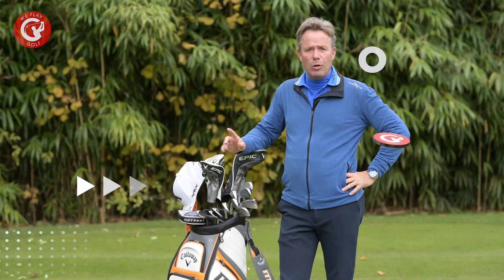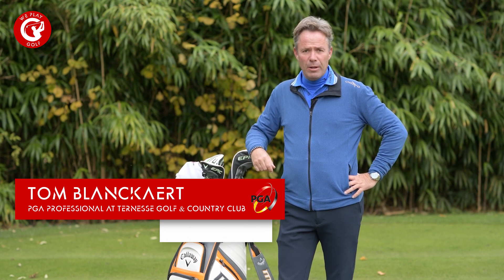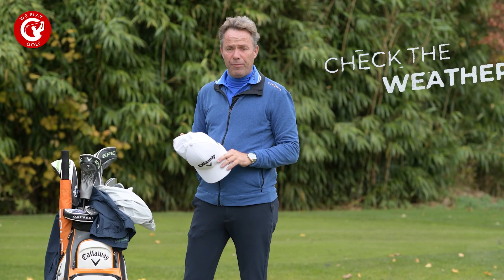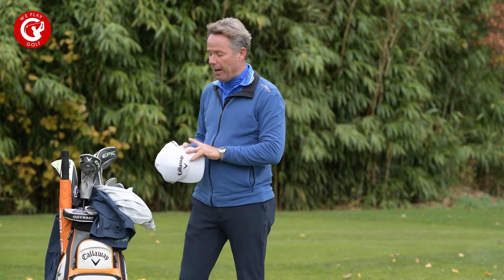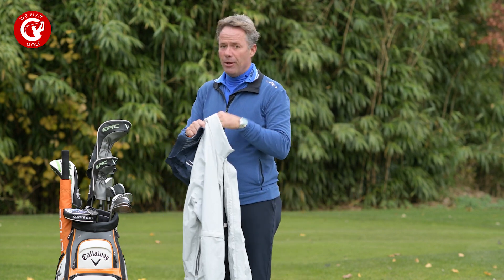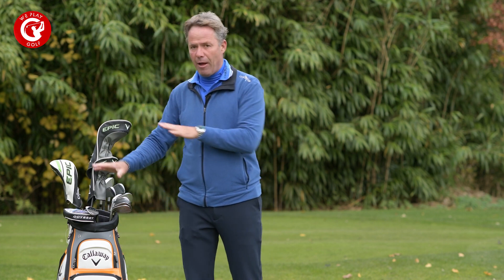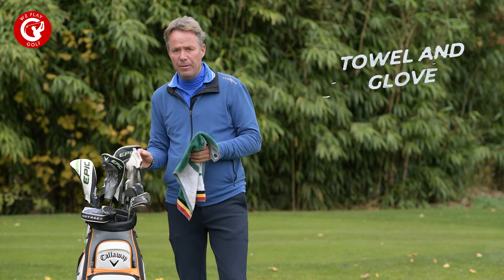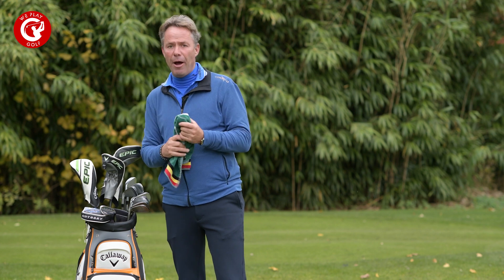What you need in your golf bag for your first golf round on the golf course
Do you know what you need to bring in your golf bag when you go play 9 or 18 holes? It is easy to forget something, so this video is a reminder for any golfer out there but especially for the beginner. Besides your clubs, you need some tools like pitch-fork, tees and of course golf balls. Some need a lot of golf balls, others only need a few. Don't forget to bring some drinks and food. Please check the weather before you leave, it might rain so you need an umbrella and special clothes.

0:00 intro
0:38 proper clothes
1:16 golf tools
1:30 glove and towels
2:02 Food and drinks
2:19 Last thoughts + bonus tip